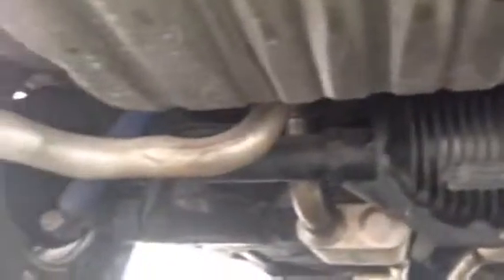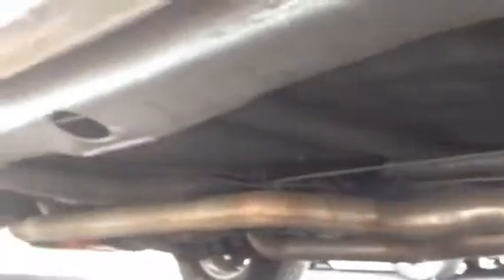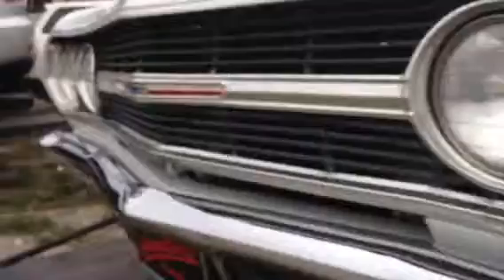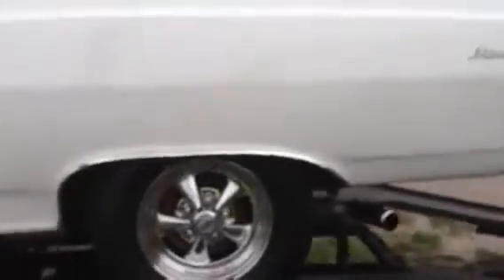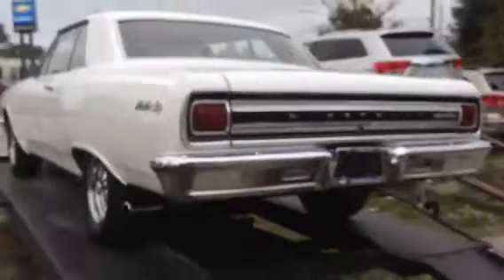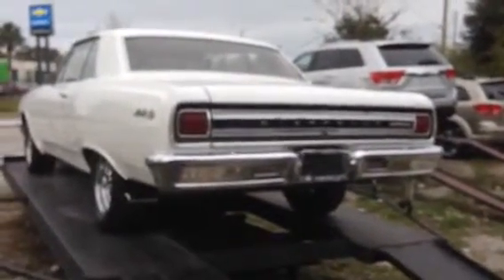1965 Chevrolet Malibu